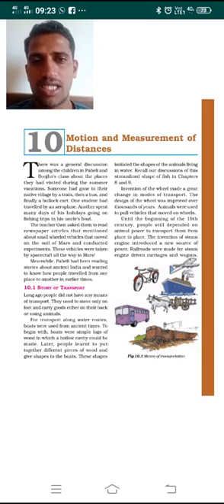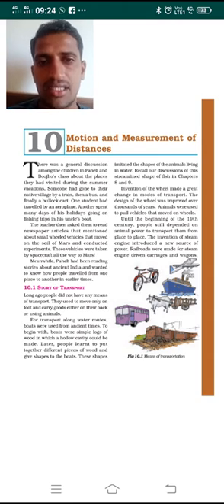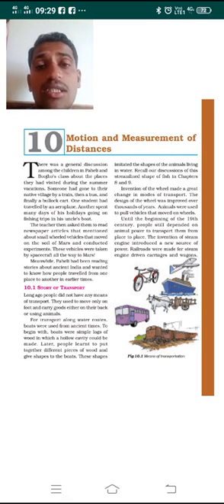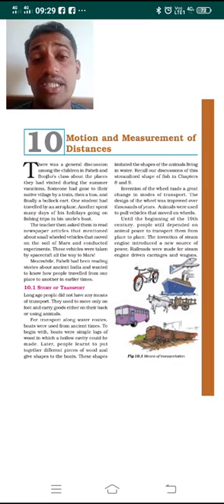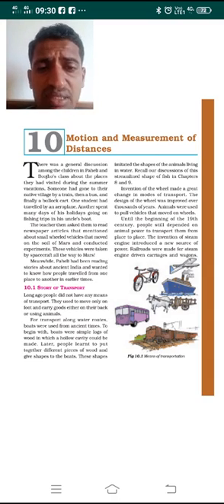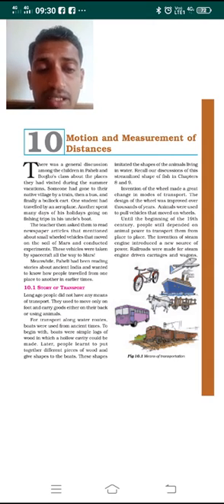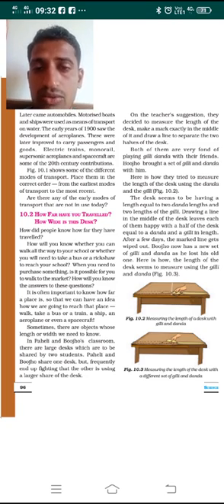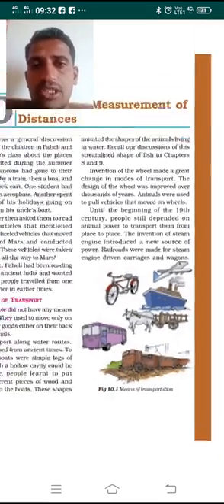CBSE_class_6_Science_Motion n measurement of distances